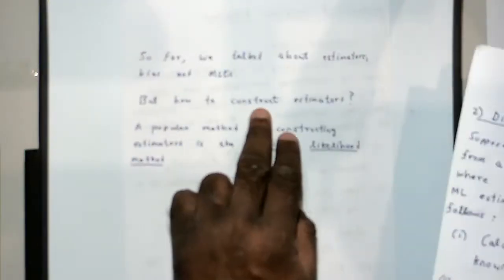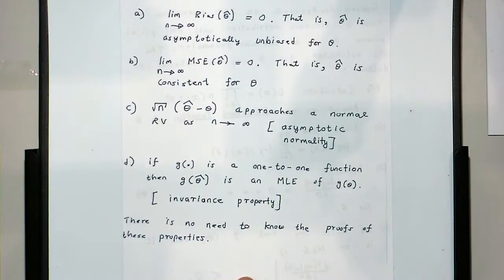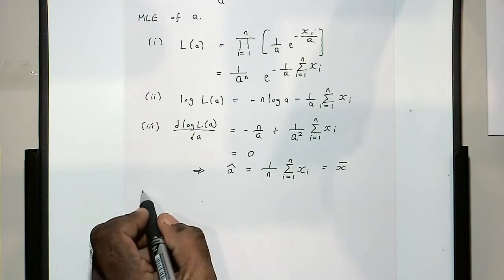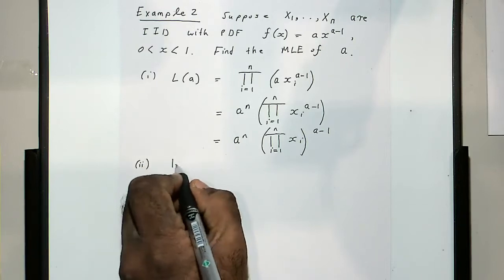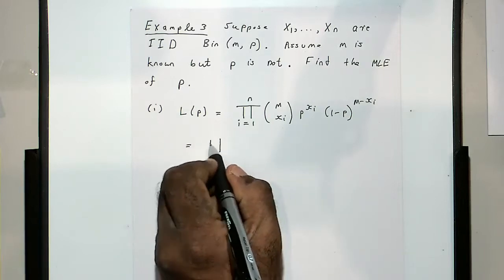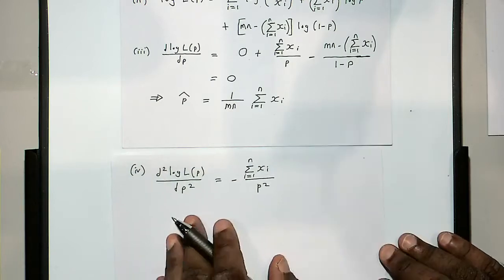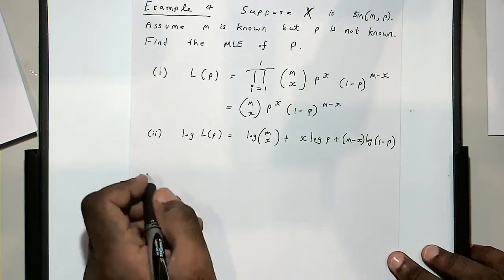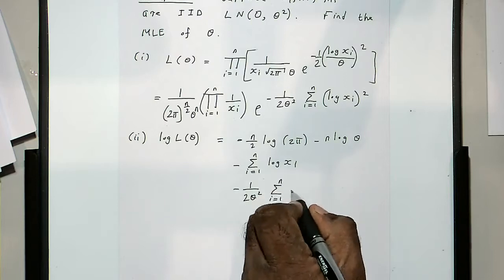Review Session 10:00-11:00 Friday 18 March 2022